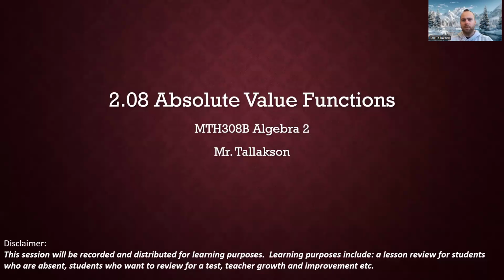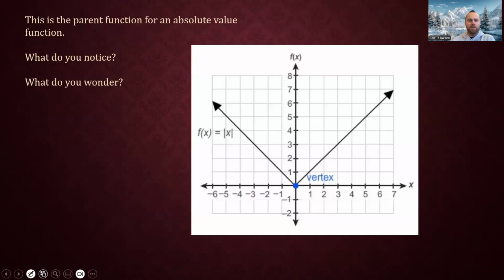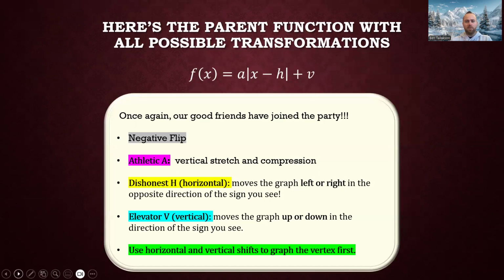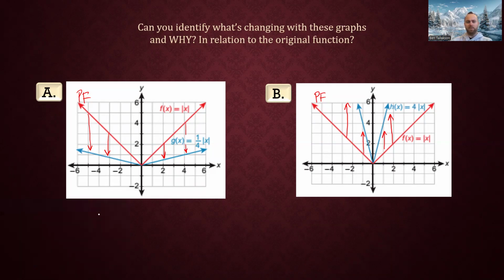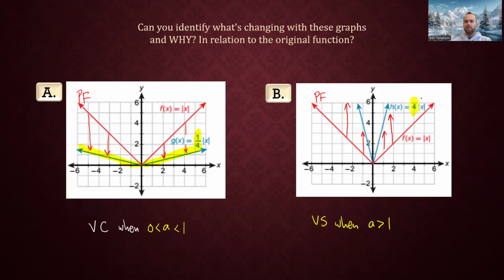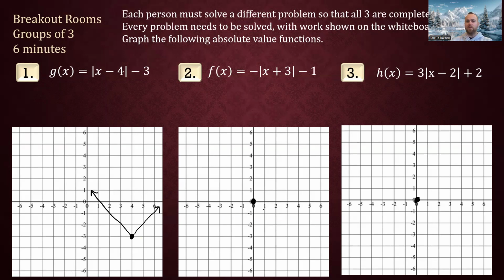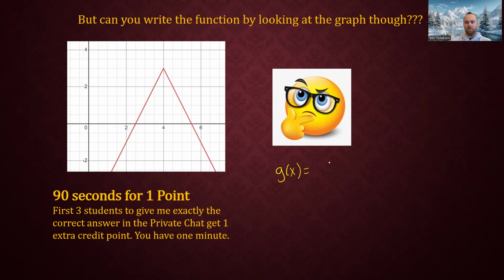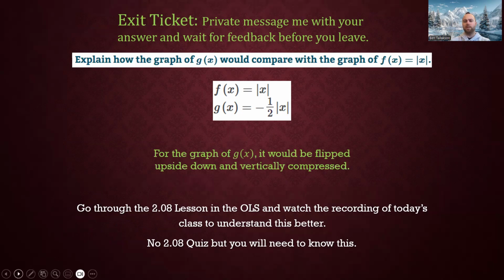2.08 Absolute Value Functions